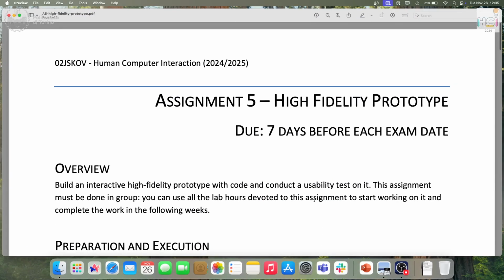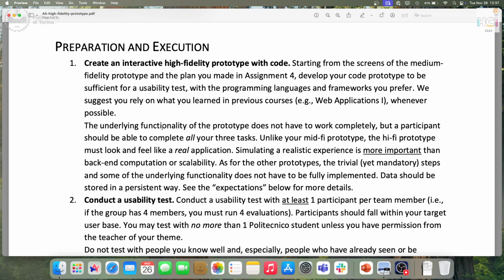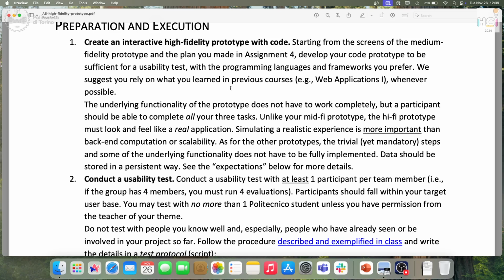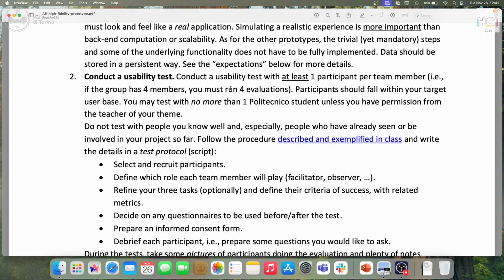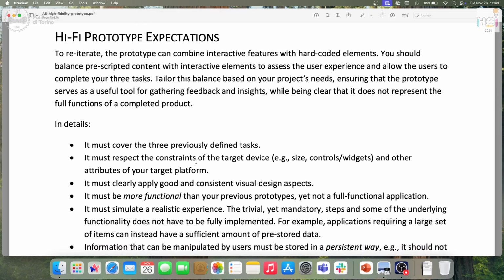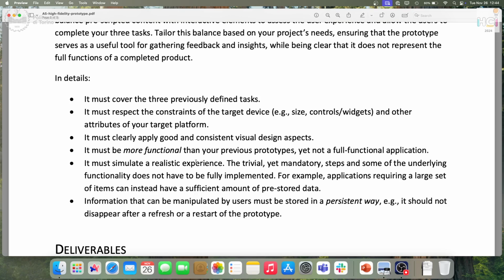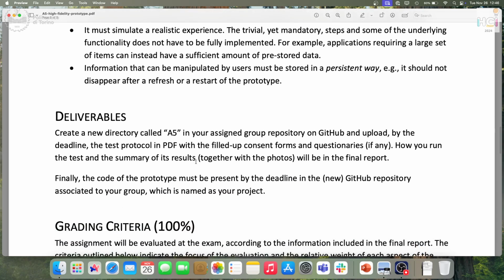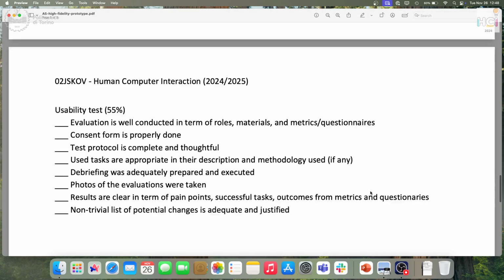HCI2024 - Lecture 18b - Assignment 5: overview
Lecture 18 (closing), date 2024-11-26: Overview of Assignment 5